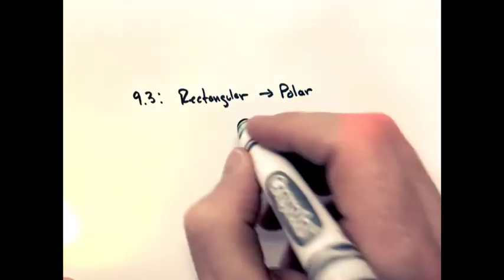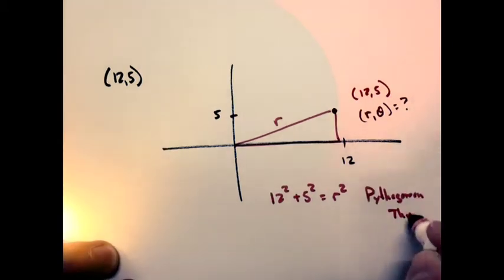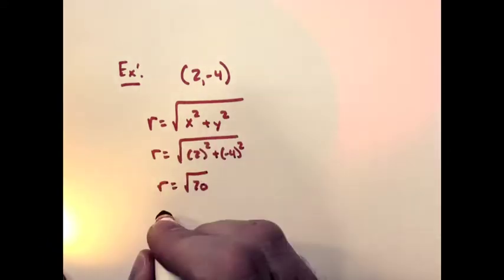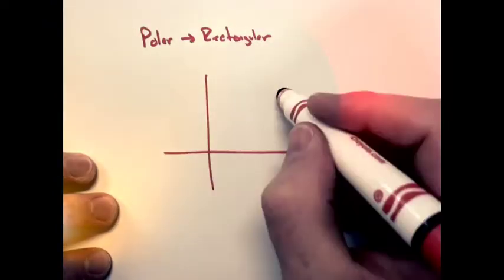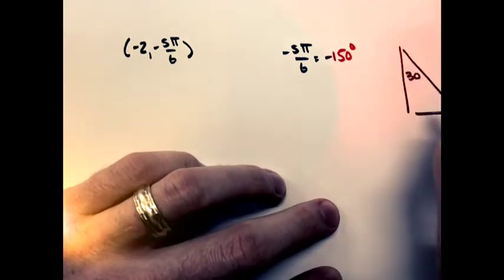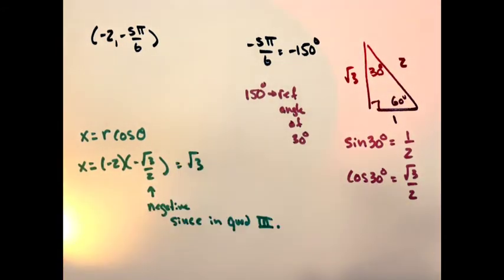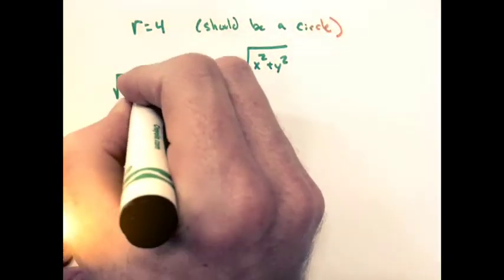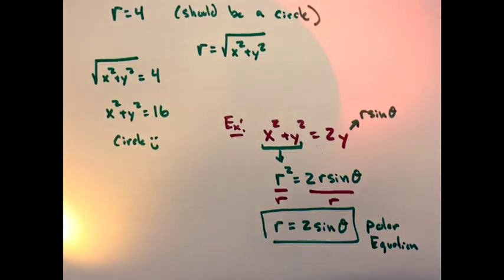Polar/Rectangular Conversion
Converting between polar and rectangular coordinates.